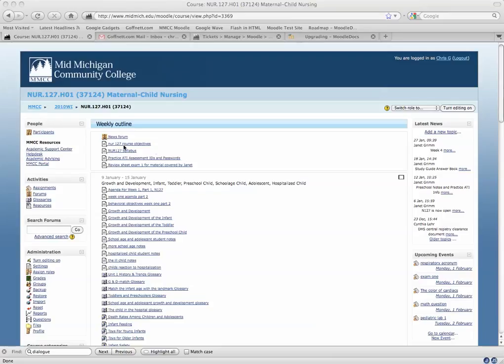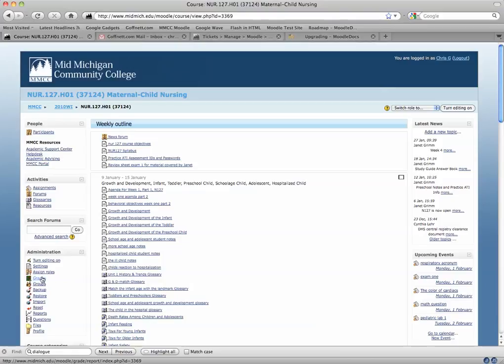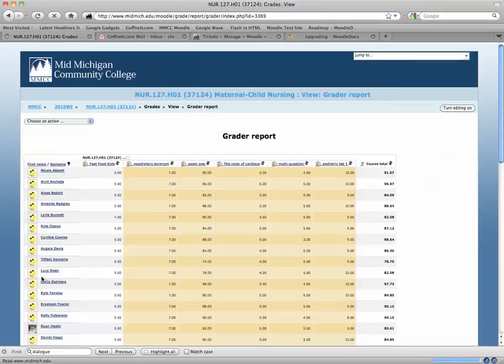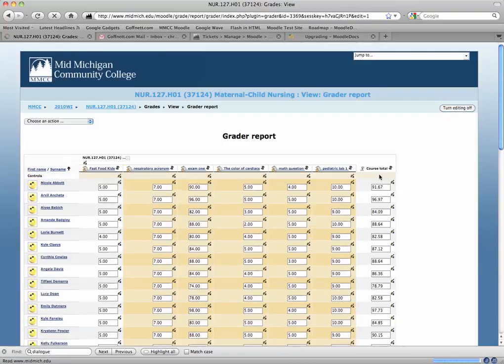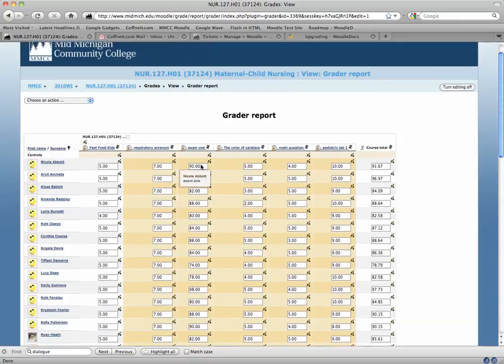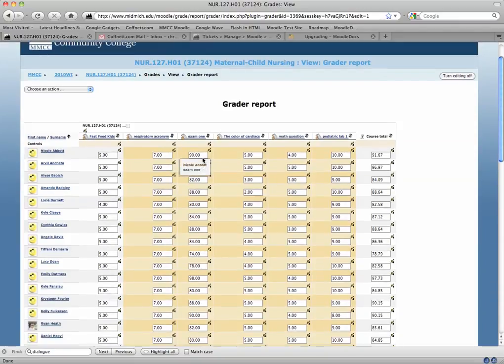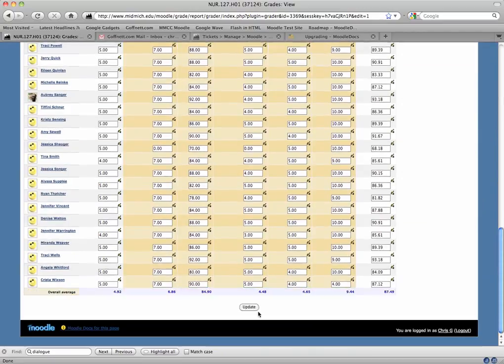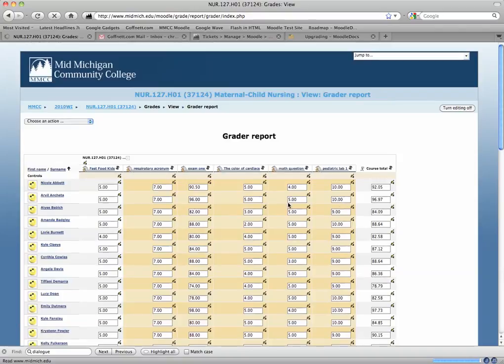half points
Captured by cgoffnett